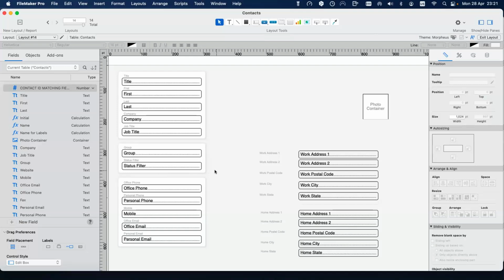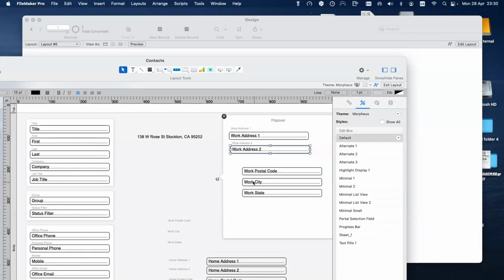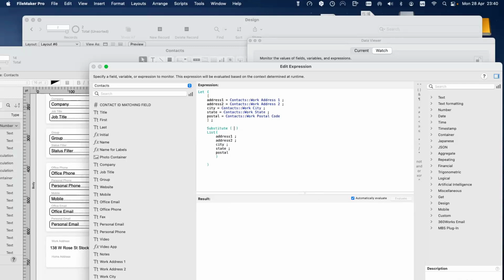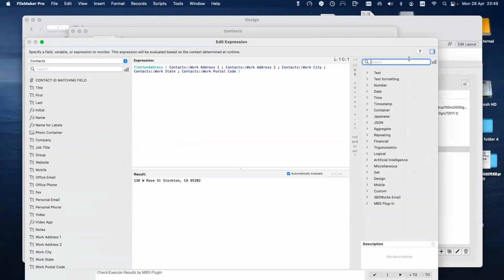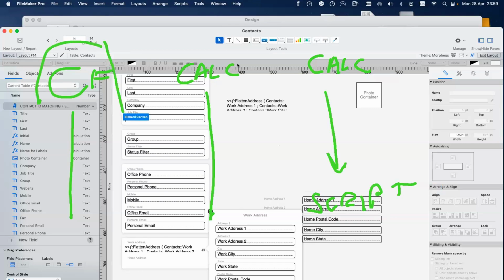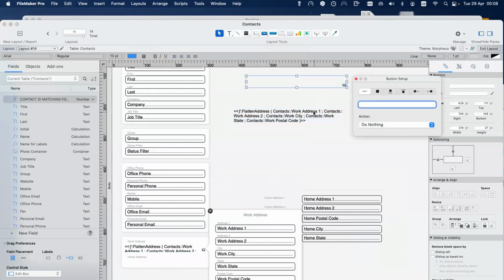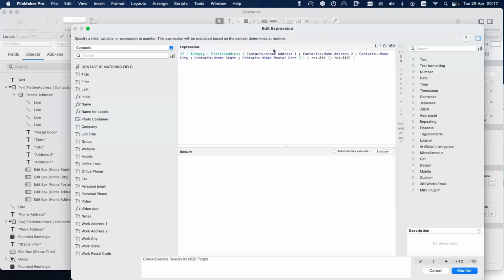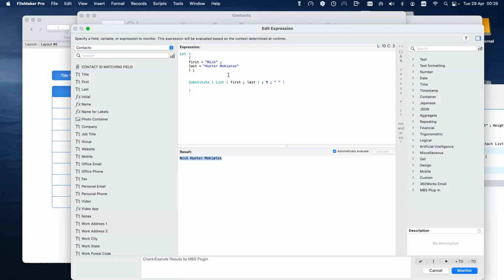Fundamental Layout Design in FileMaker Pro - Day 11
70 hours of video content AND one copy of Claris FileMaker Pro! 🎥

FMTraining.TV
2122 9th St., Suite 102

Imj3zEXXWfcYeEyeYrcWkMuJXeK4p6siBU